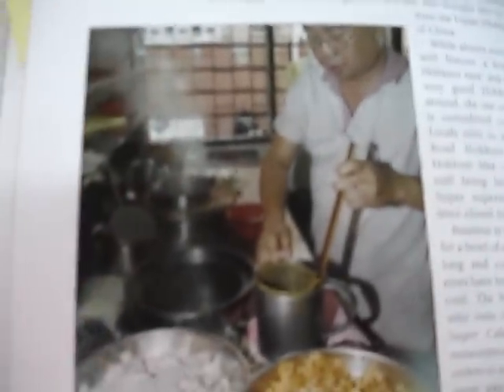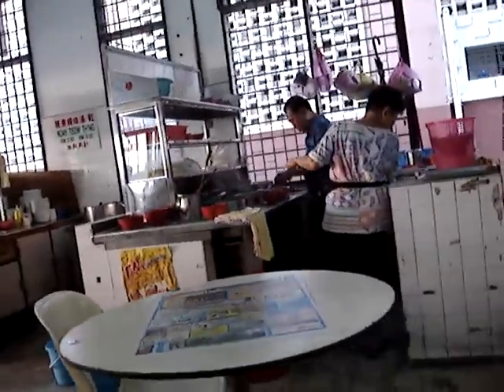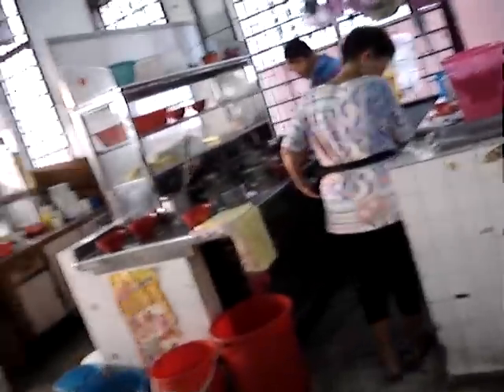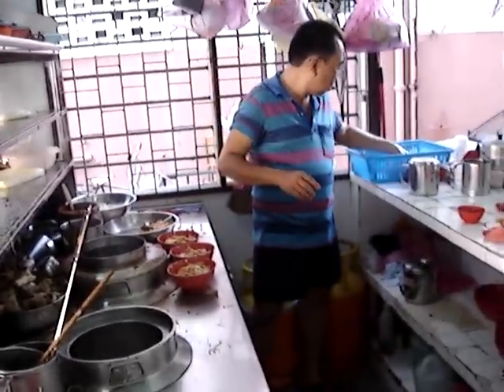Best Hokkien Mei in Penang , Malaysia part 2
Hokkien Mei is a shrimp based broth with noodles.

 There are two reasons to go to Penang.
1. Check out the old chinese shop houses and feel as if you were sent back in time.
2. The great FOOD! Lots of great hawkers stands who know how to cook a great meal in 5 minutes or less!